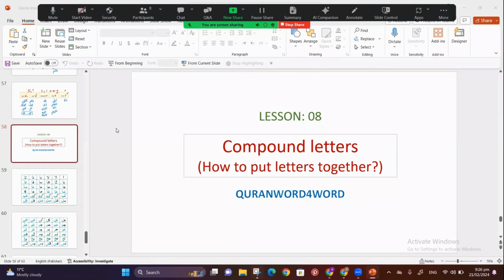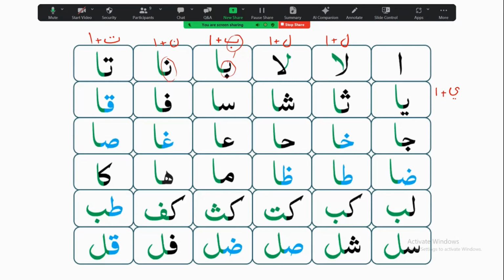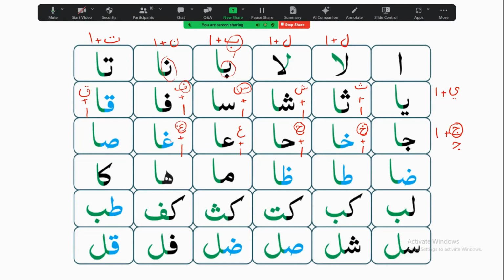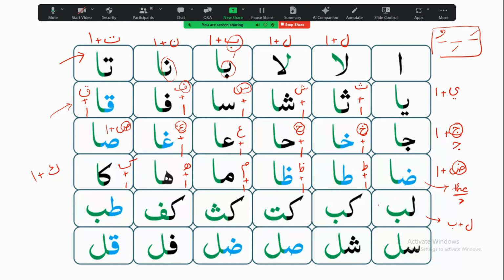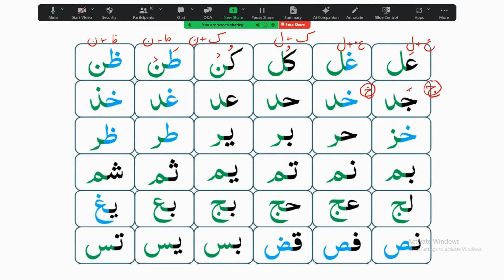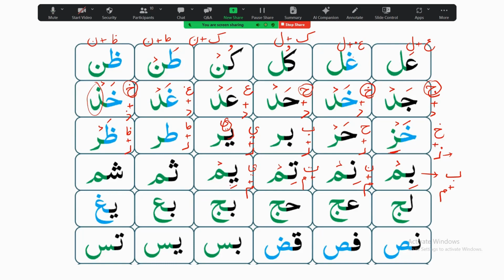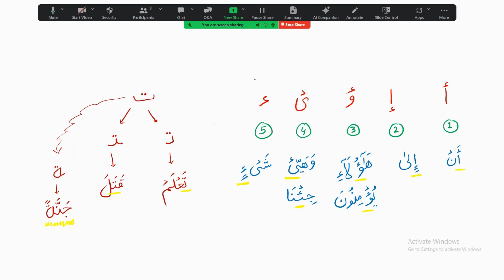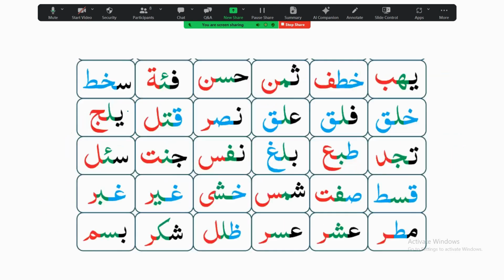Qaida Lesson 8- Learn the correct articulation of each letters & step by step guide to Tajweed